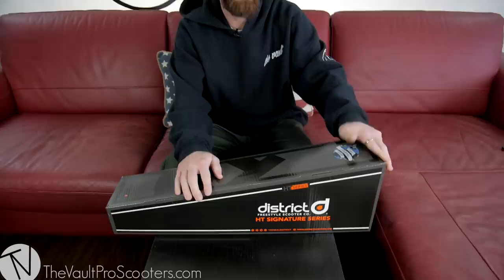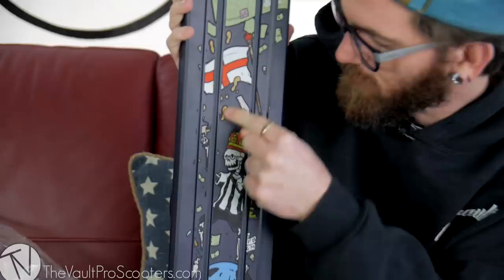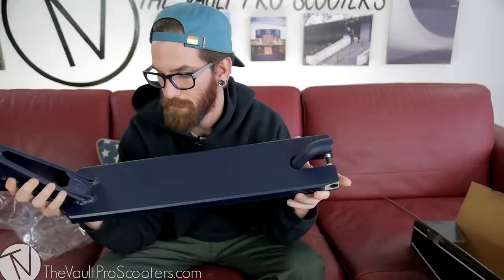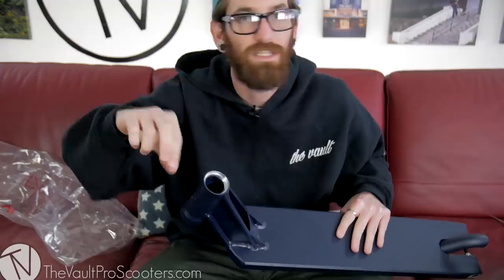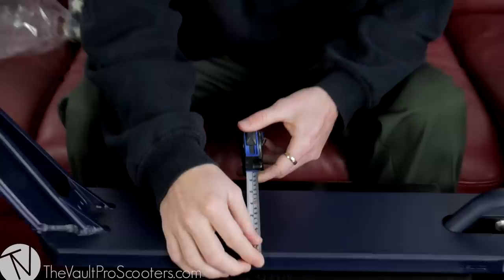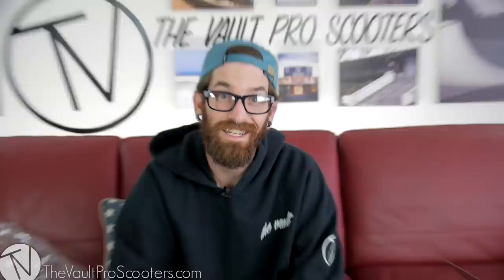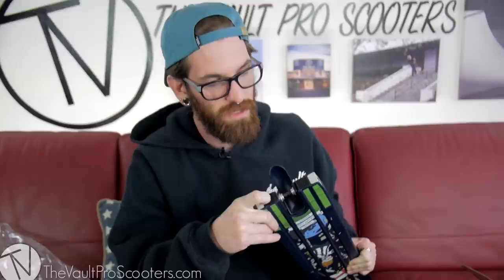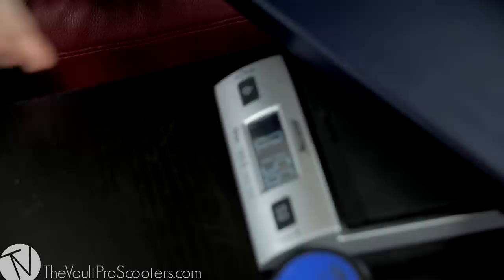Lewis Crampton Signature District Deck - Unboxing and Overview │ The Vault Pro Scooters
Today, Sean gives us a closer look at the new Lewis Crampton signature deck from District!